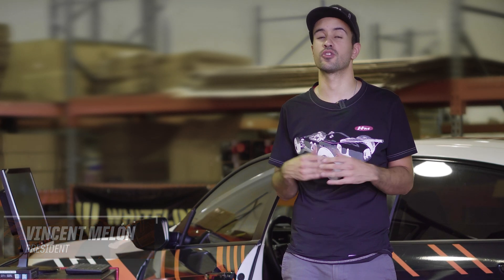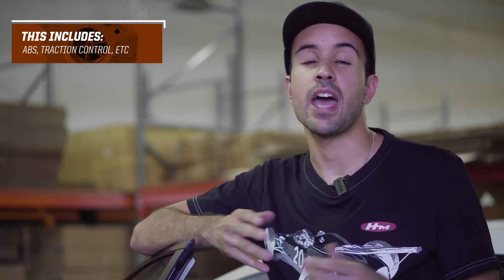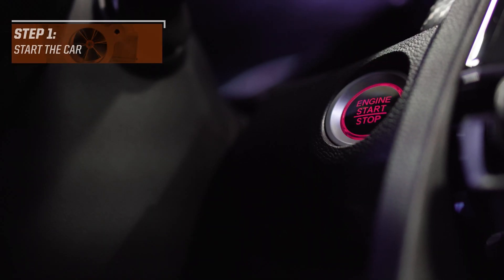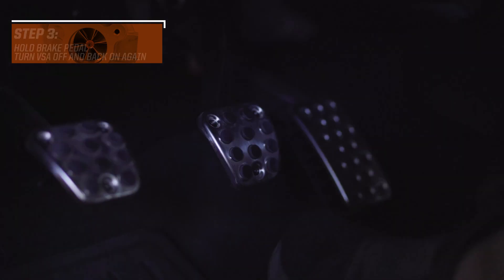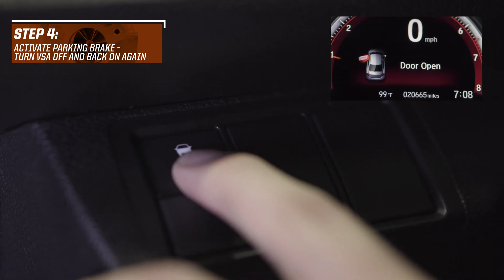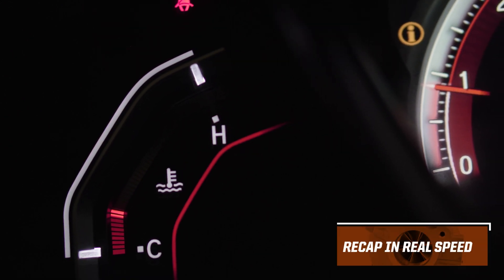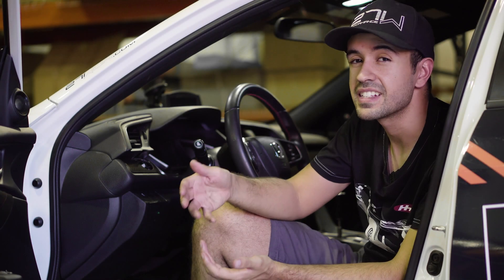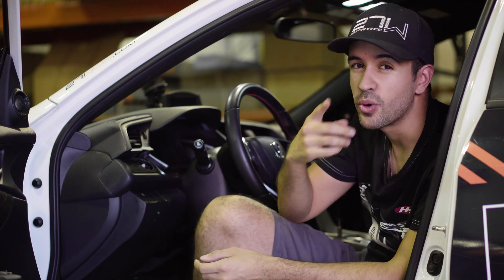How to Dyno 10th Generation Honda Civic (steps to disable vehicle stability assist)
In this tech video we share with you all how to disable the VSA system on your 2016+ Honda Civic. This is useful for when needing to get on track or load the car up on the dyno.